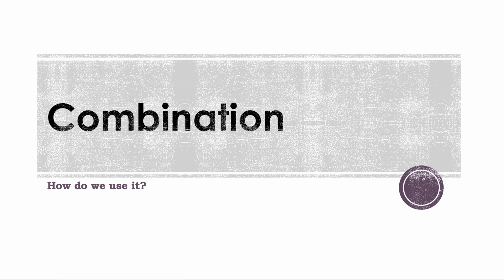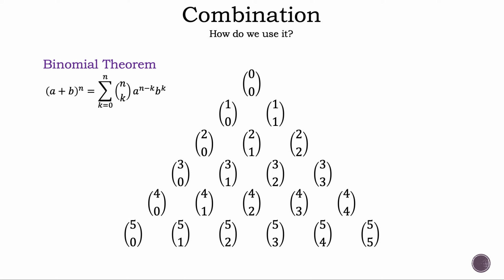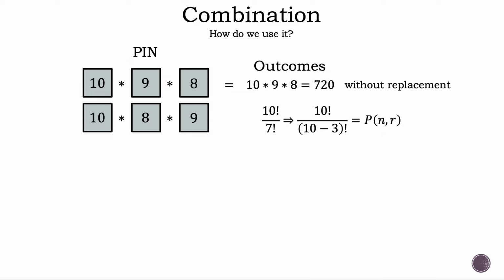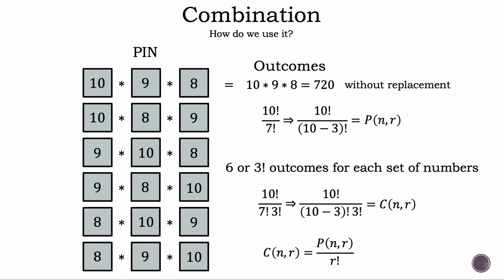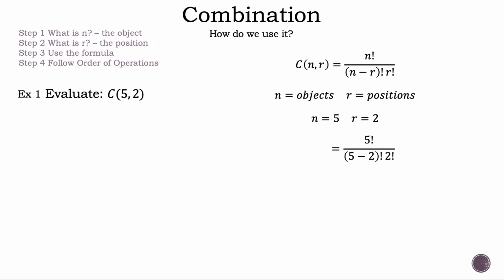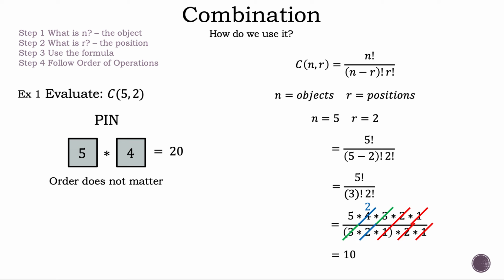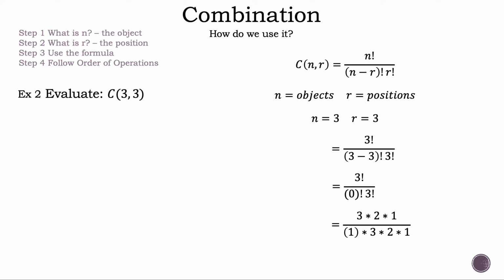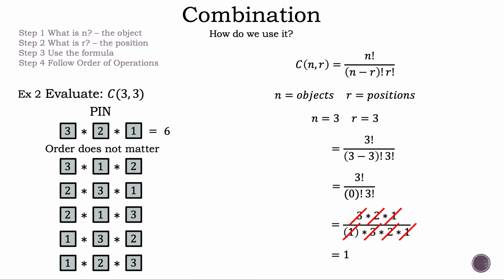What are Combinations? - Math is the Way Corner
If you need a refresher on how to evaluate combinations then this video is for you.

Start - 0:00
Definition of Combination - 0:22
Theorem on Combination - 0:45
Cool Fact - 1:05
Where Does the Formula Come From - 1:30
Example 1 - 3:37
Example 2 - 6:02
Your Turn - 8:22